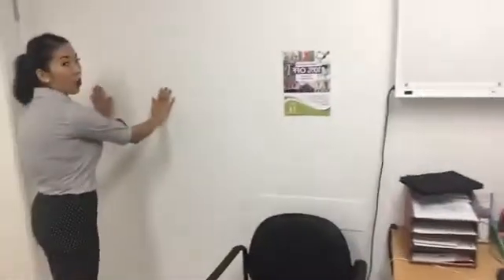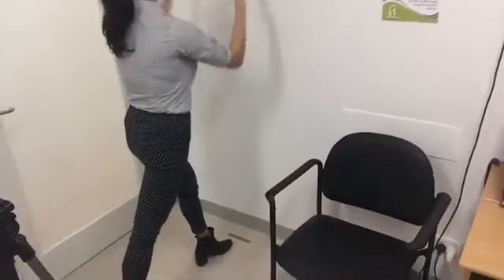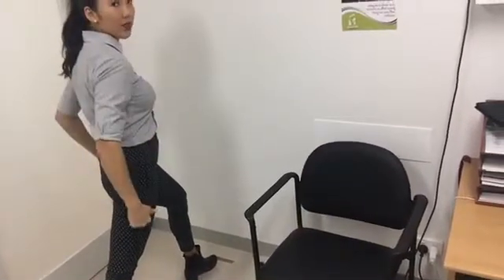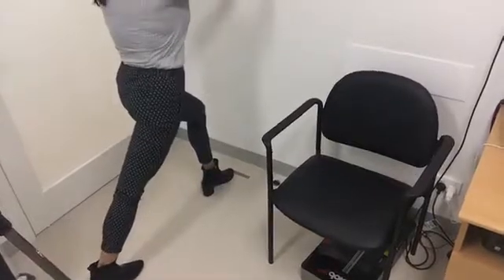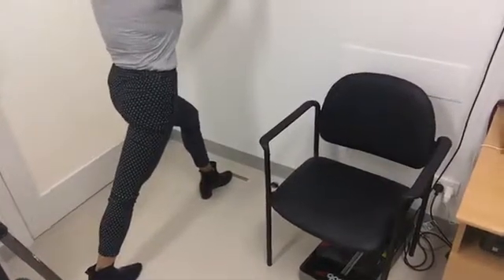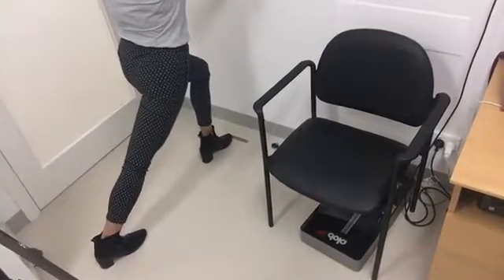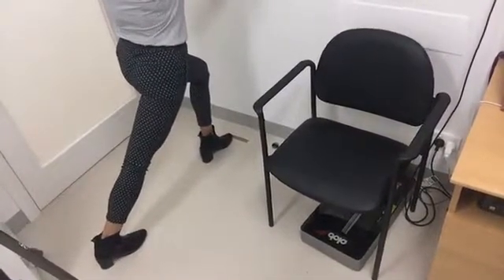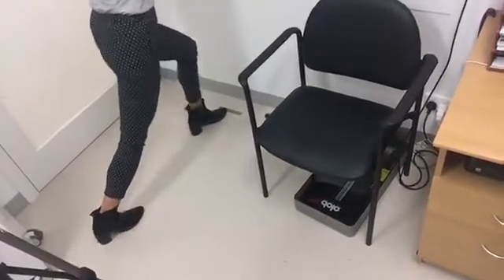My Child has heel pain- What do I do?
Nicole and Lydia from Brindabella Podiatry will tell you all about SEVERS DISEASE which is a growth plate problem of the heel bone which occurs pre-puberty.